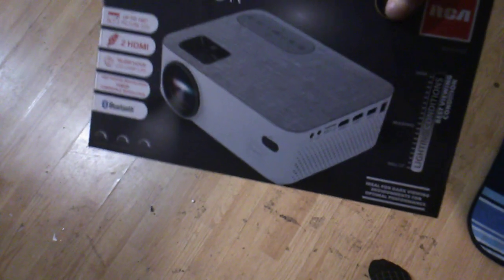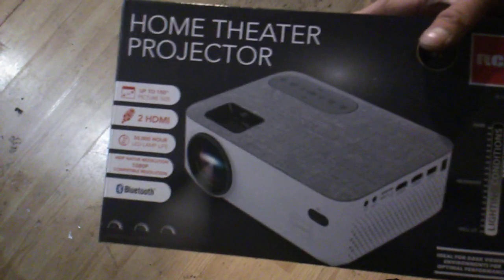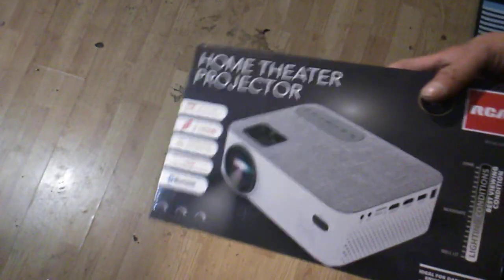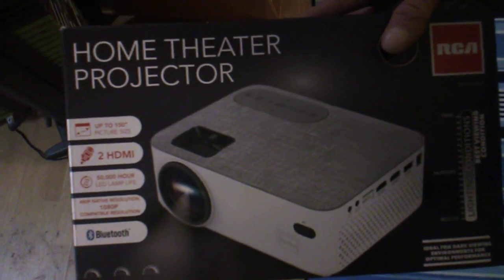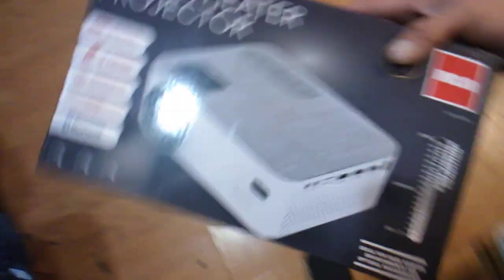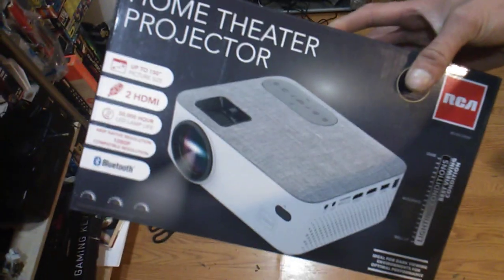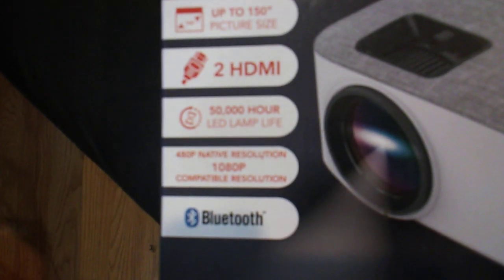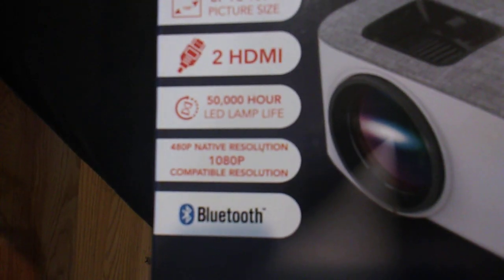RCA Theater Projector from Walmart. $50 with great Results.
RCA Theater Projector from Walmart. $50 with great Results. Also Follow More on other reviews I have.